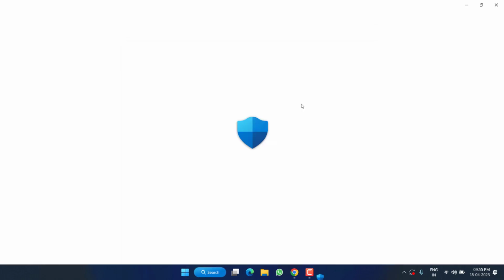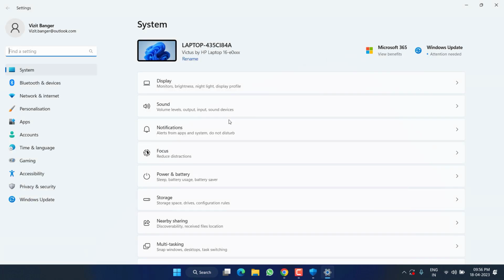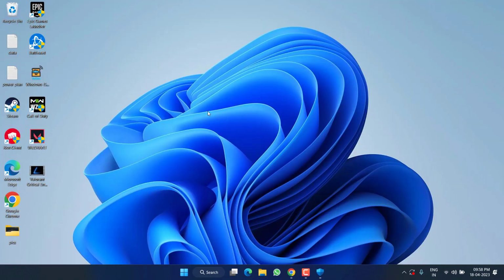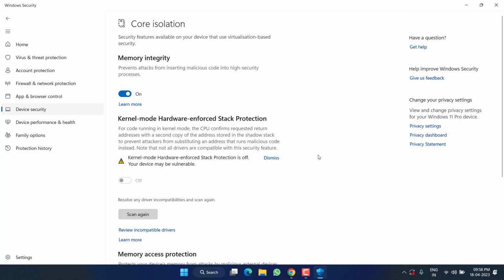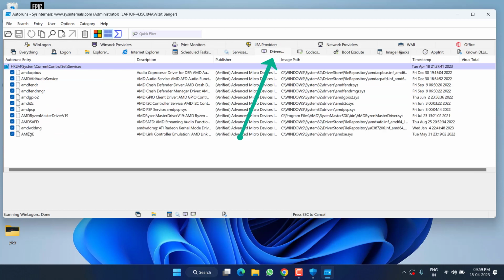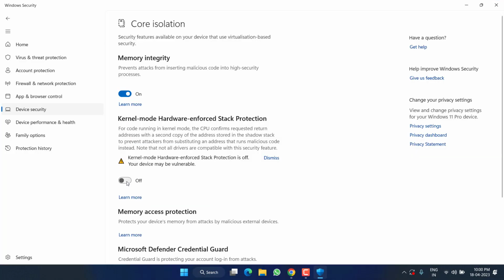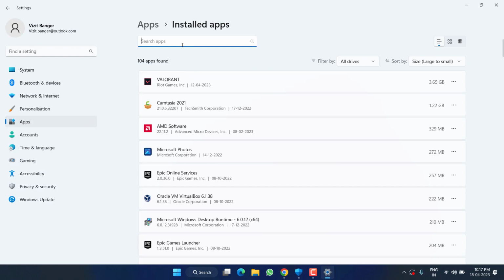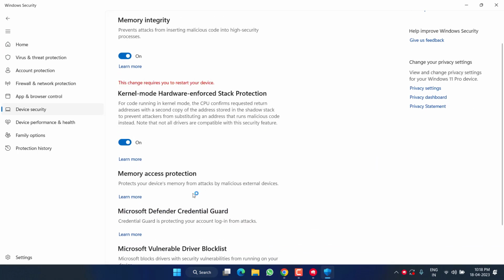Device Security- Kernel mode hardware enforced stack protection is off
After the recent update of windows you got the error in windows security which says "device security- kernel mode hardware enforced stack protection is off. you device may be vulnerable" So this video will help you completely fix this issue.

00:00 Introduction and error of device security
00:41 Method 1 by disabling third party antivirus
00:53 Method 2 by enabling virtulization in bios and settings
02:25 Method 3 by using the autoruns
03:58 Method 4 by reinstalling the anticheat program